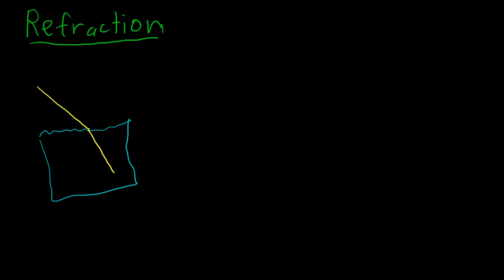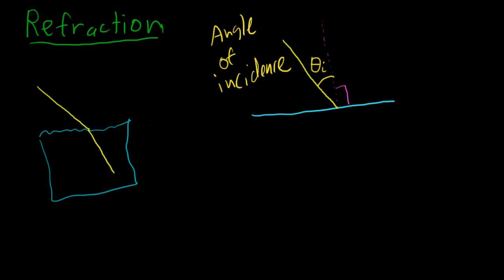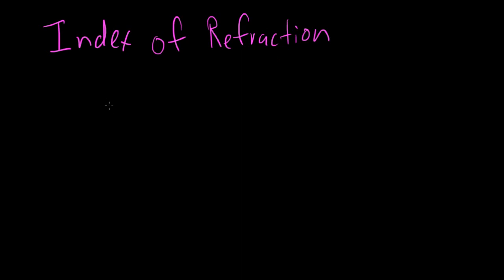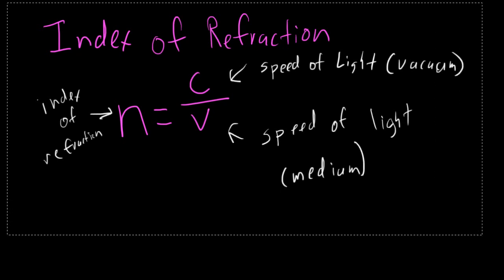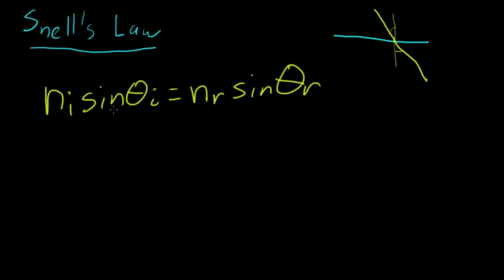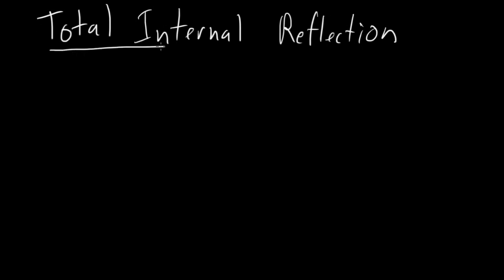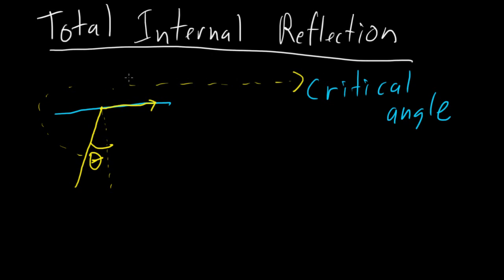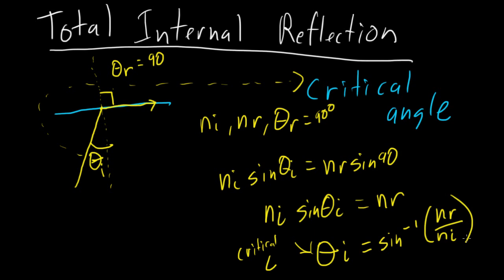Refraction of Light